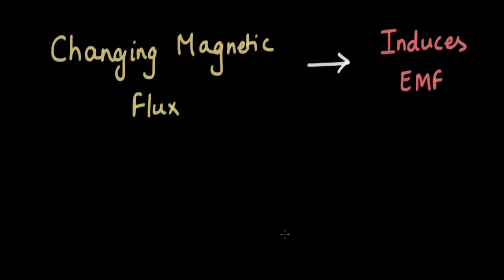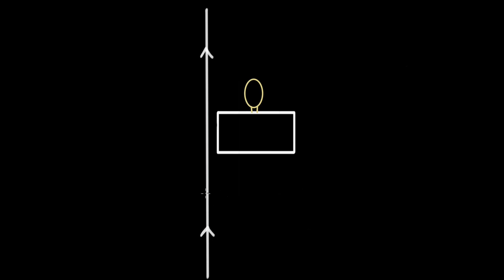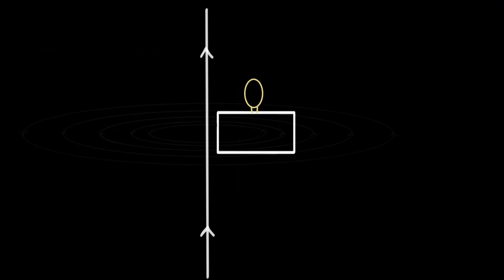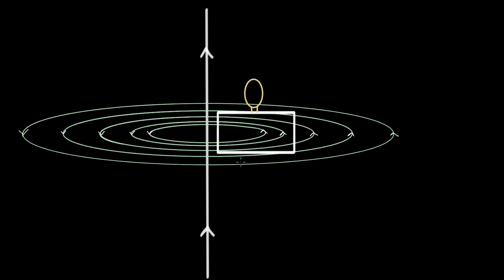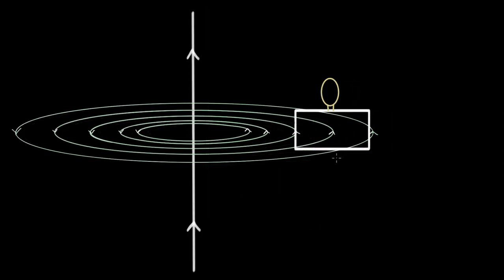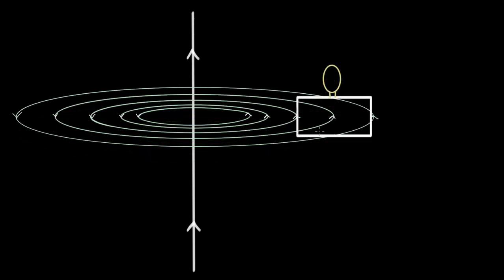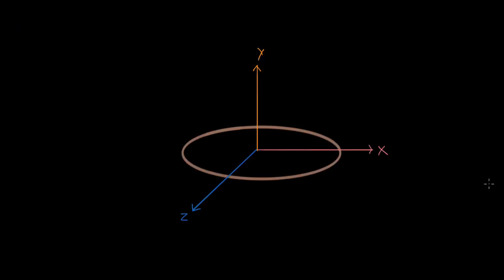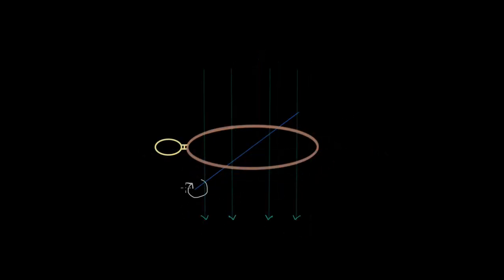Faraday's Law examples (qualitative)| EMI | Physics | Khan Academy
Let's explore some cases where EMF can be induced by changing the magnetic flux